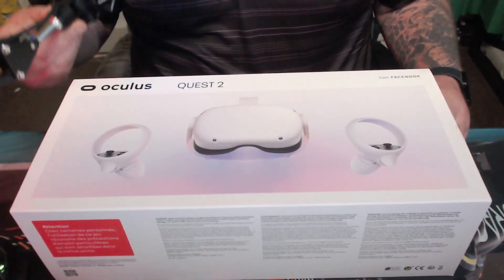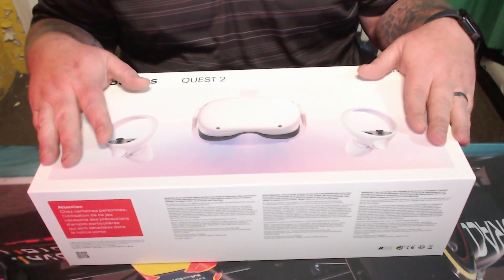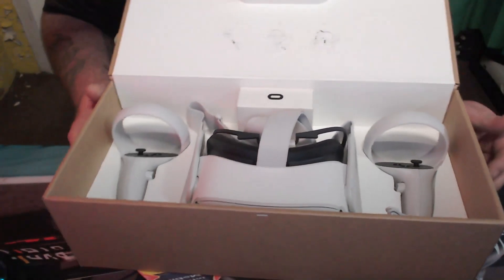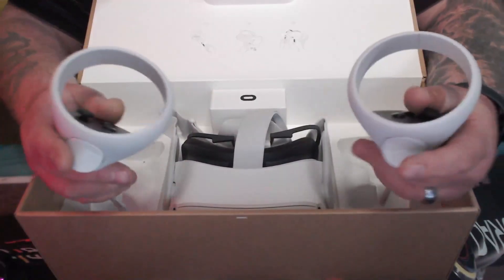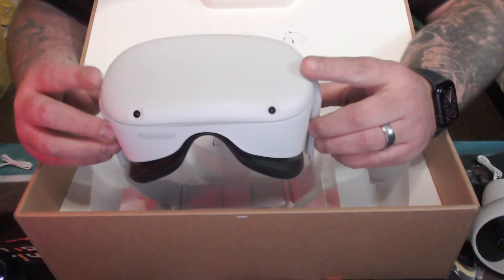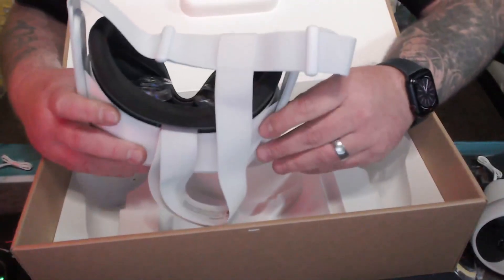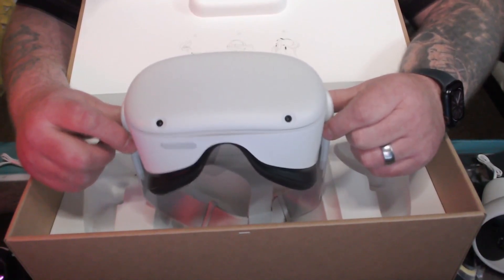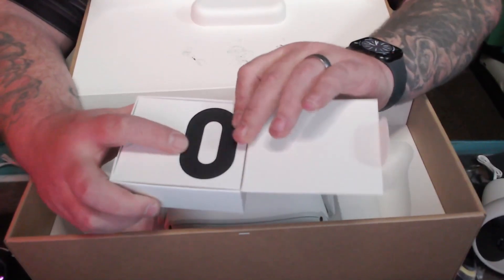Oculus Quest 2 Unboxing/Basic Review